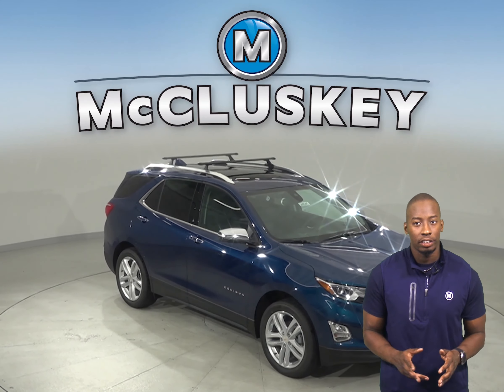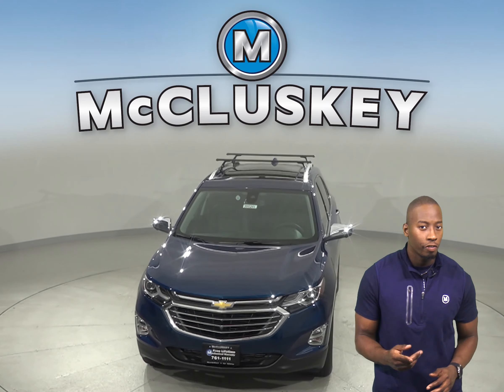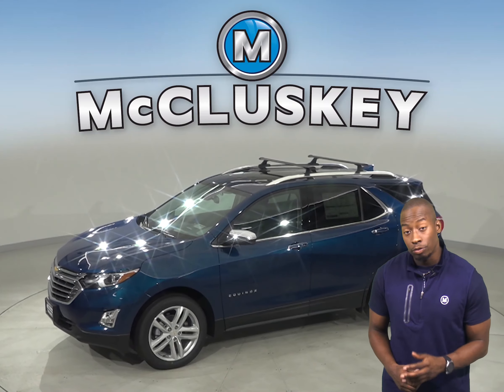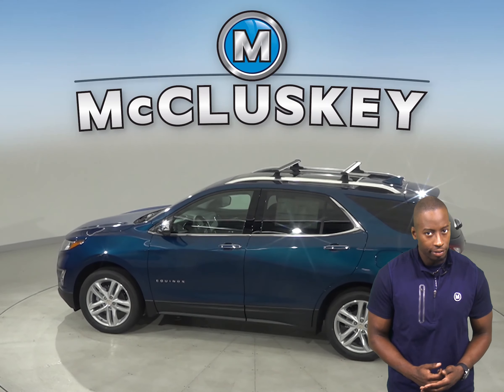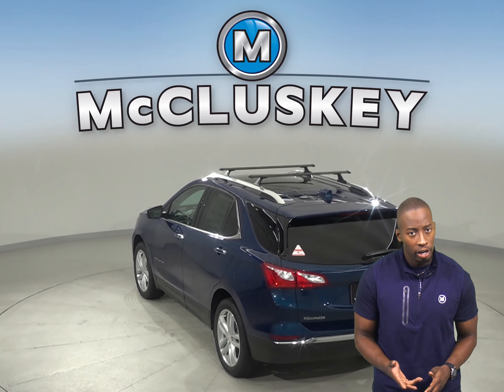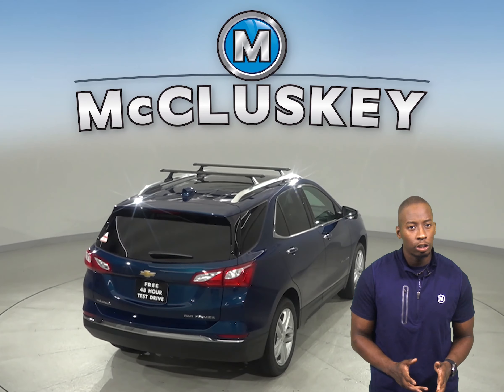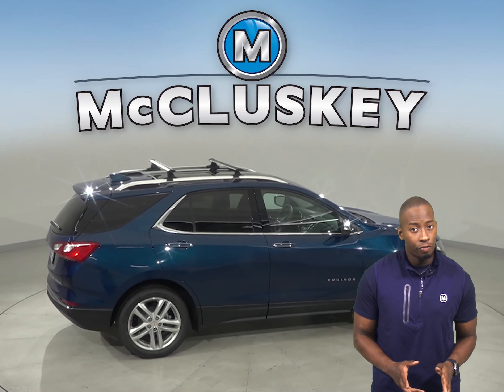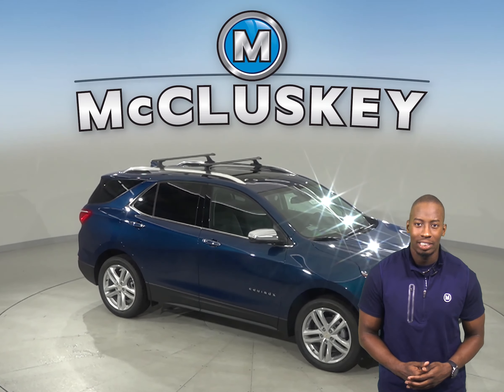200241 New 2020 Chevrolet Equinox Premier AWD Blue SUV Test Drive, Review, For Sale -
Challenged credit?